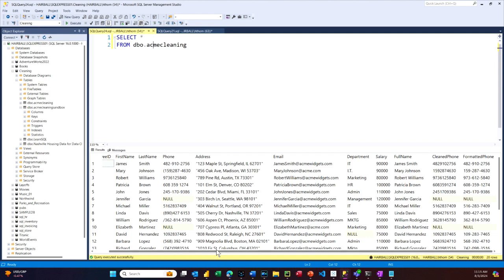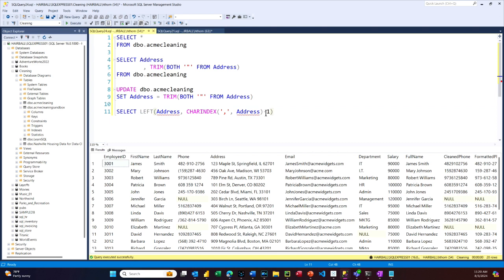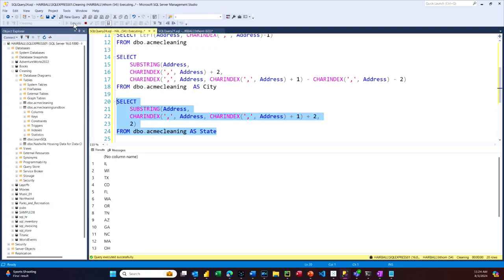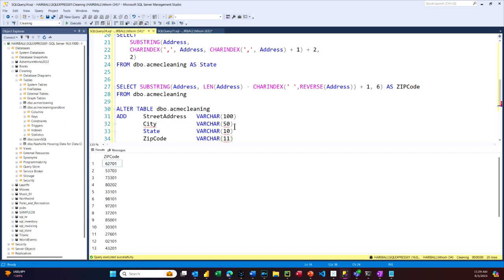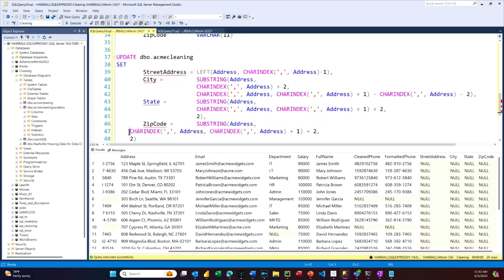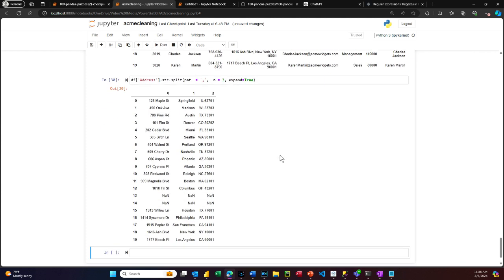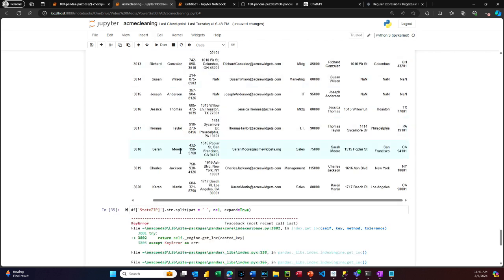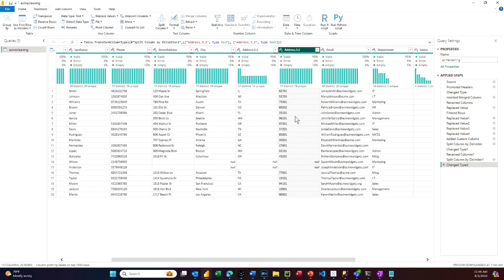Data Cleaning: SQL v Python Pandas v Power BI Power Query: Splitting Columns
A series where I use all 3 applications to clean data showing you the pros and cons of each and which one I prefer for which task.  This video will show you how to clean text strings.